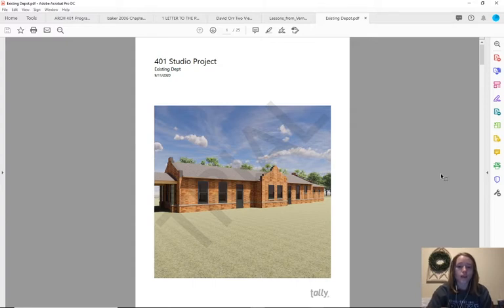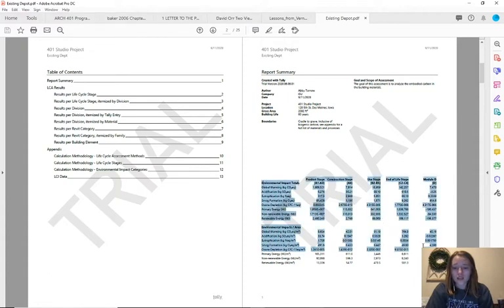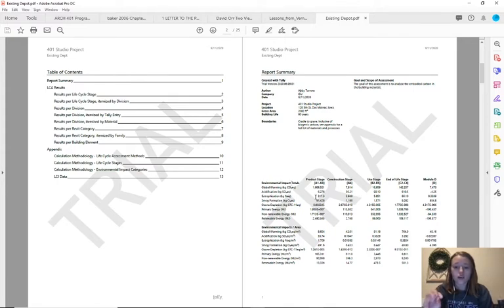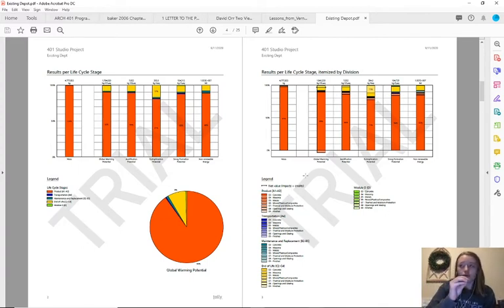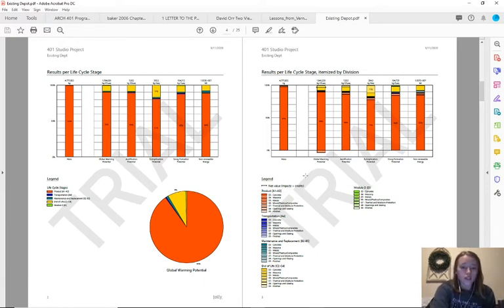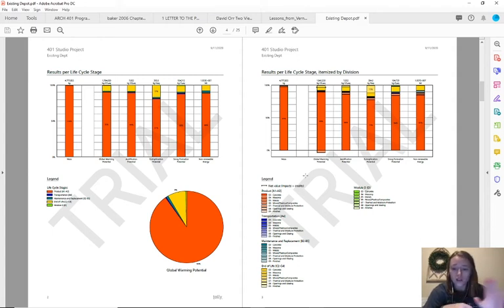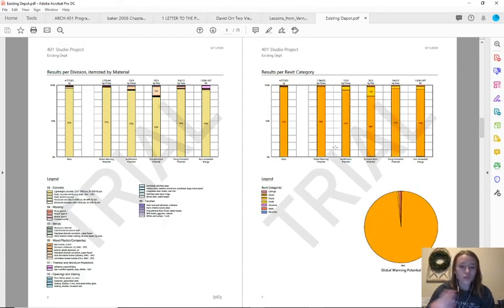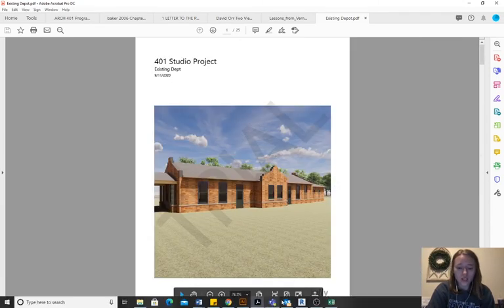Tally Report Tutorial